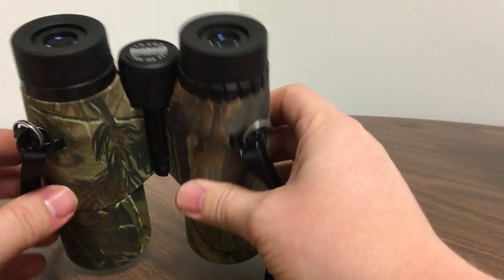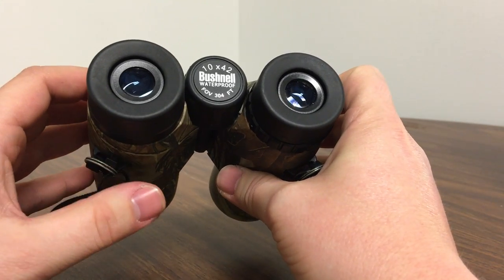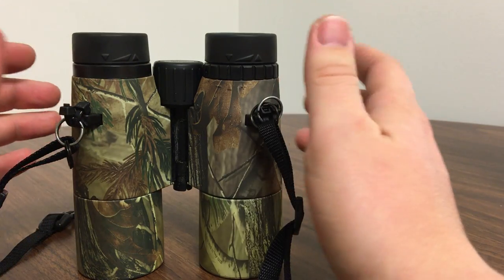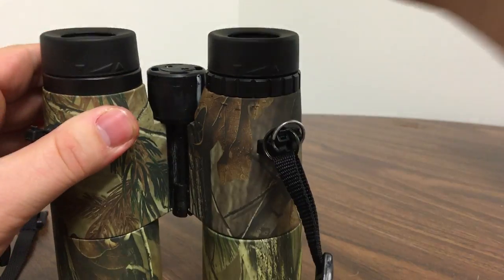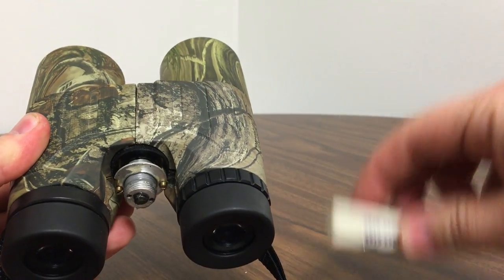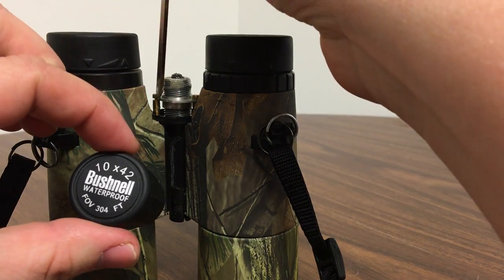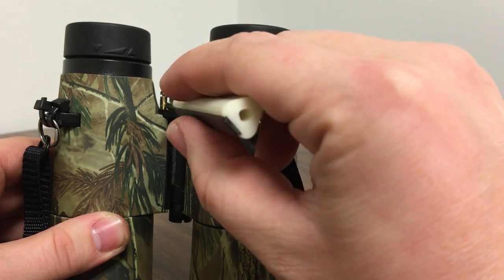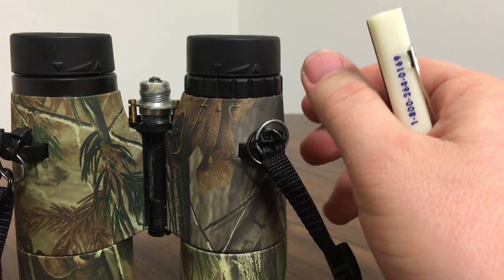Bushnell 10x42 binocular fix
how to fix a lens that wont focus on a pair of Bushnell binos